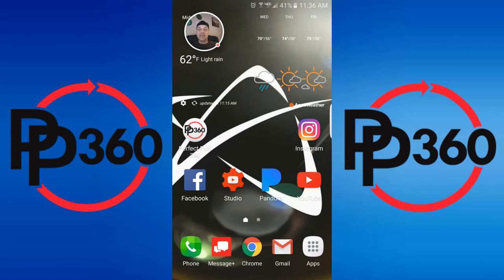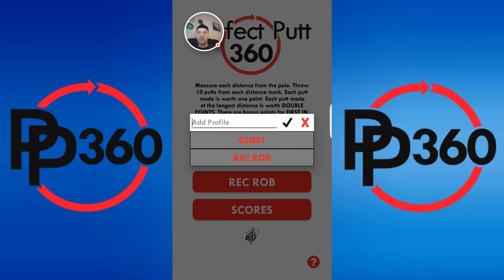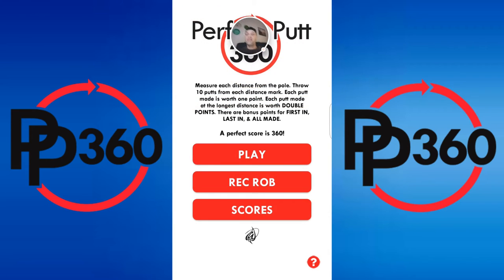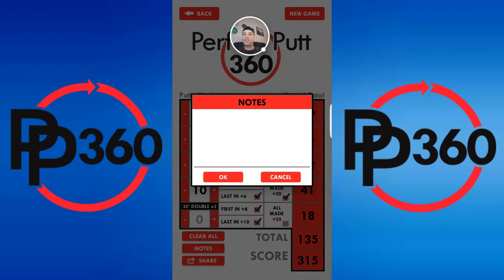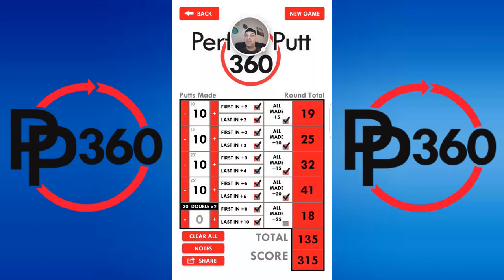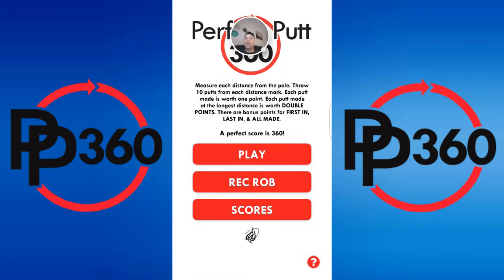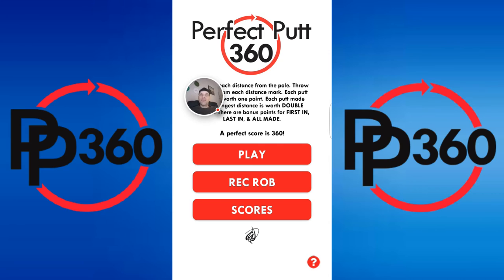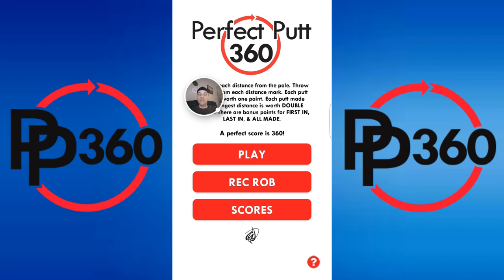Perfect Putt 360 - App Update! w/ Rec Rob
Taking a quick look at the new update for one of my favorite apps!  Perfect Putt 360!